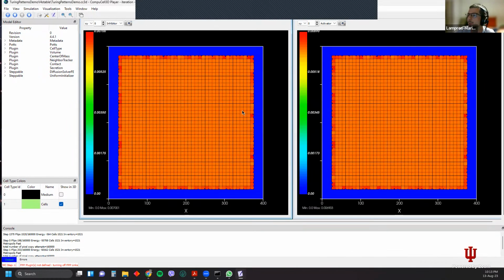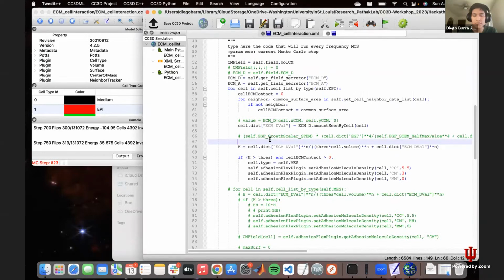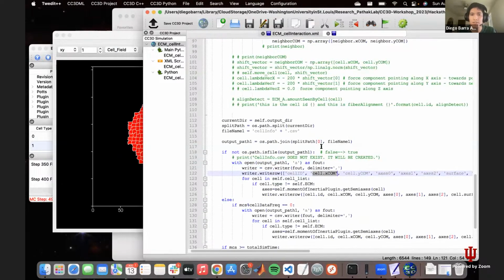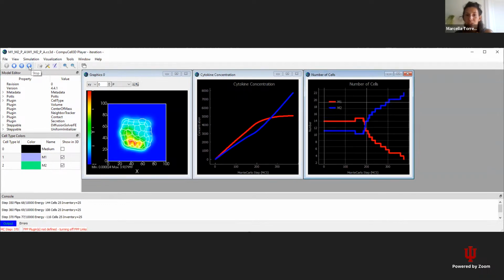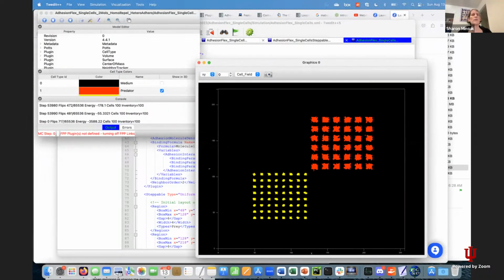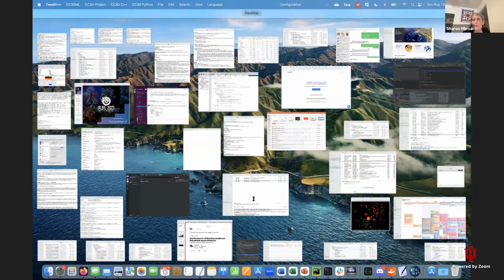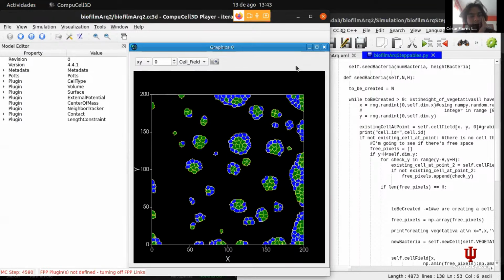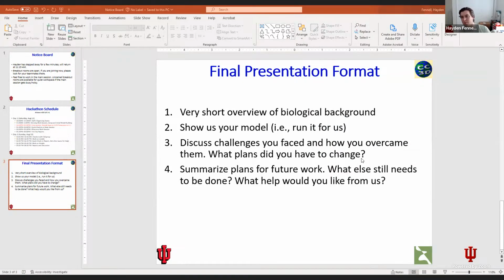CC3D Workshop Module 11.H.E Hackathon Day 2 Check-ins August 13, 2023